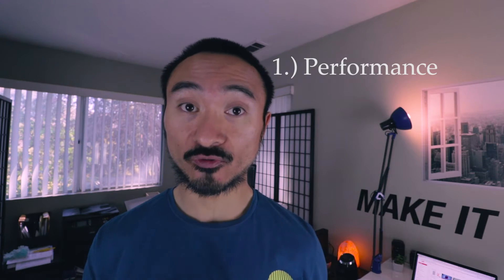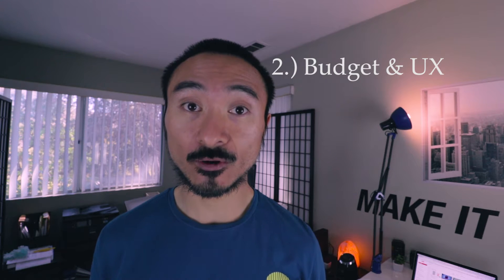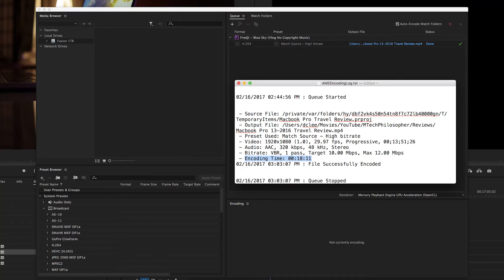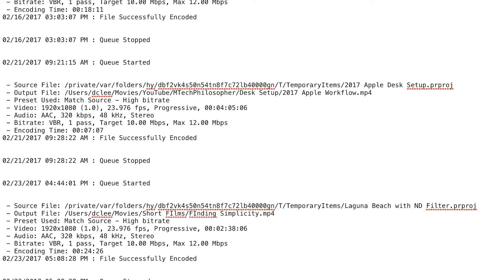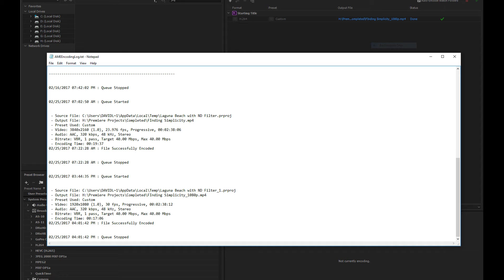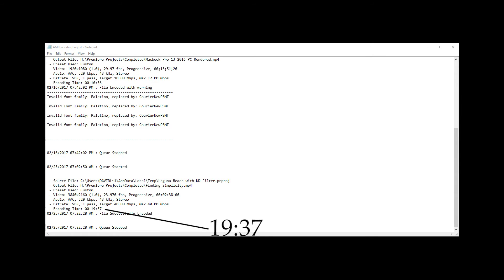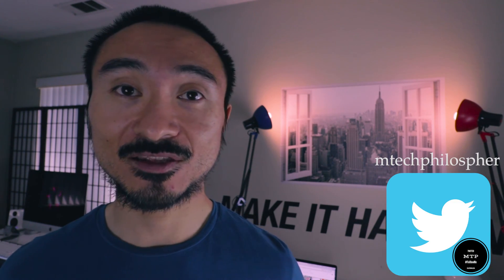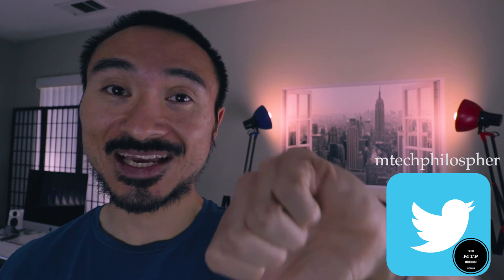Premiere Pro CC 2017 Battle: iMac 5k vs 4K PC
What's going on friends! Wishing you an awesome day! It'll be even better if this video helps you make the decision to choose an Apple or PC for your Premiere Pro CC needs! I'm all about providing value and benefit so here's what we got in this video:

#1: Which system to choose based upon budget
#2: 1080p projects rendered/exported for performance comparison
#3: 4k render/export for time difference
#4: Why you should go with a PC
#5: Room left for long time Apple users

Apple Systems:
Macbook Pro 13", 2016 w/o Touch Bar | Base Config
2015 iMac 27" 5k | 3.2Ghz i5, 32GB RAM, Radeon R390, 1TB Fusion

Here's the list of my PC hardware:
Acer x34 Predator
Z170 EVGA FTW
Intel Core i5 6600k
G.Skill Trident Z DDR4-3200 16x2=32GB RAM
EVGA GTX 980Ti FTW
Samung 950 Pro NVMe 256GB
Samsung 850 Evo 1TB
Kingston KC300 480GB x2 in RAID 0
Razer Deathadder Chroma
Razer Blackwidow X

Current Camera Gear:
Canon 80D
Panasonic Lumix G7K
Manfrotto Compact Action Tripod

Panasonic Lumix G Lens 25mm f/1.7 ASPH Micro 4/3
Panasonic Lumix G Lens 14-42mm f/3.5-5.6 ASPH Micro 4/3

Editing Software/Design:
Canva.com for thumbnails